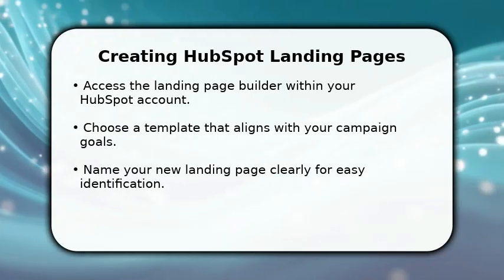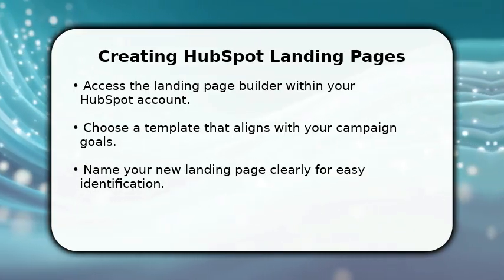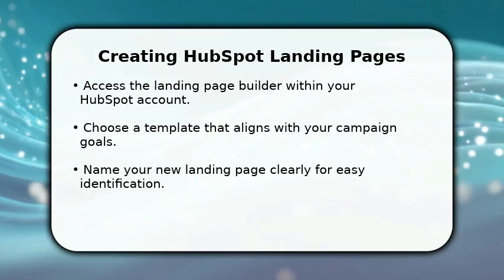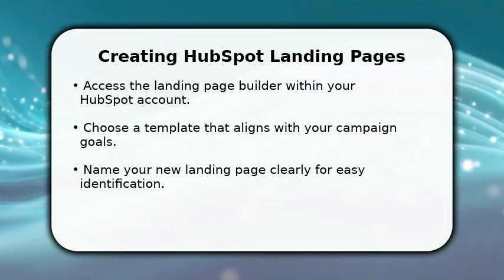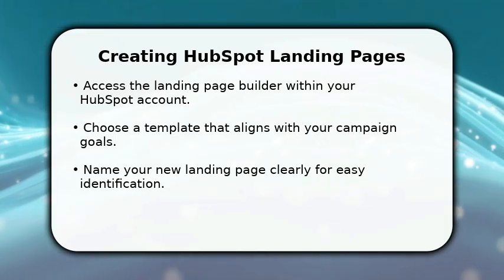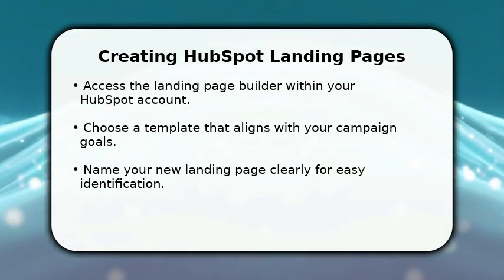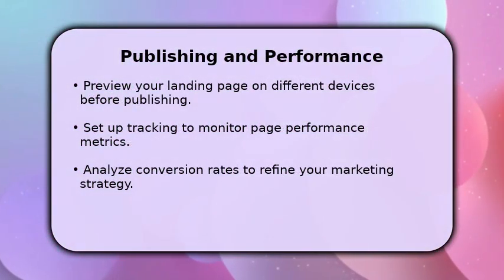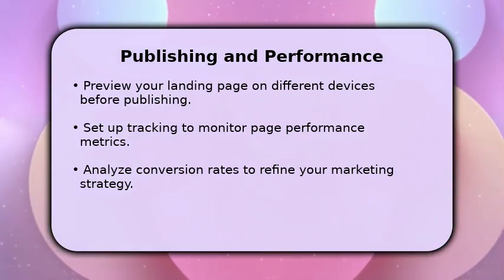How To Make Landing Page In Hubspot (Updated)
▸ (x) In this video, we'll walk you through the step-by-step process of creating a landing page in Hubspot. From setting up your account to designing and publishing your page, we'll cover everything you need to know. Whether you're a marketing professional or just starting out with inbound marketing, this tutorial will help you create effective landing pages that drive conversions.